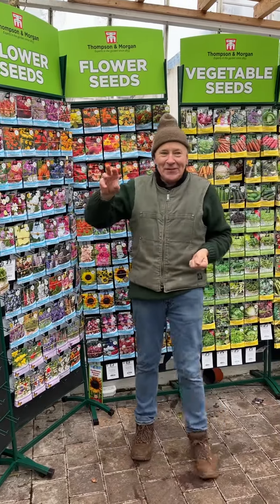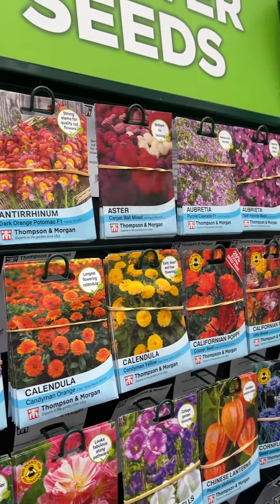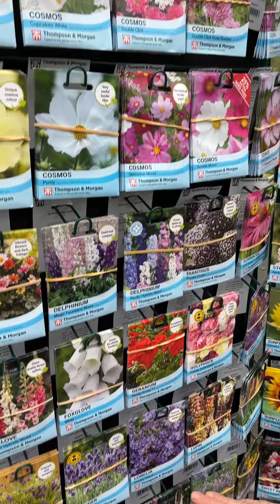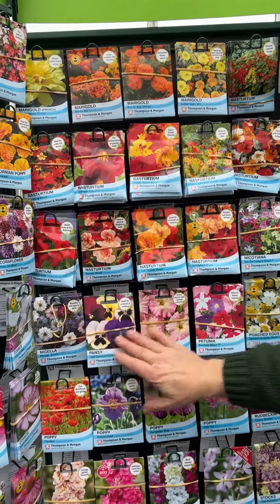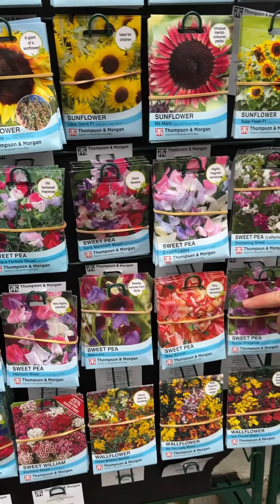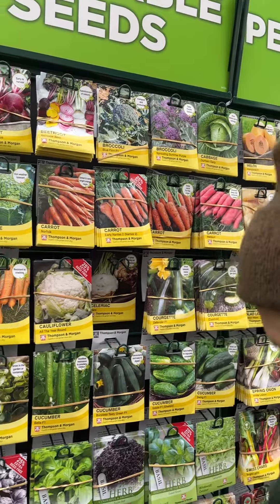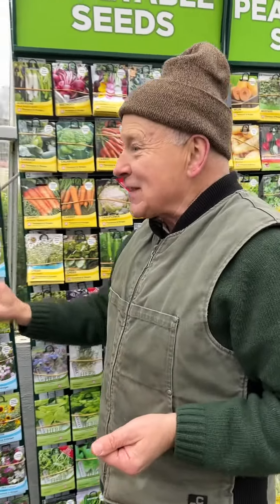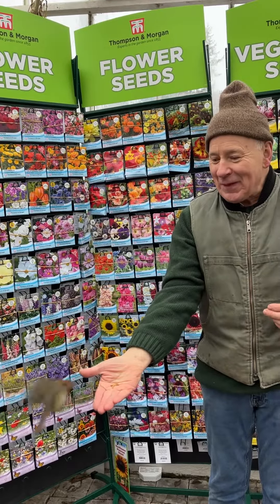Seed Sowing Time ..see webshop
Seed Sowing Time has started .